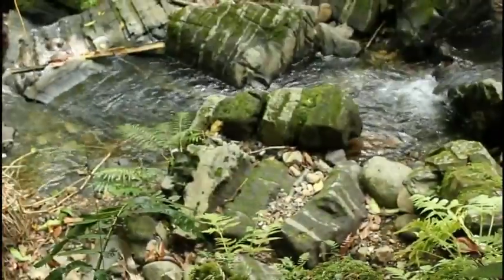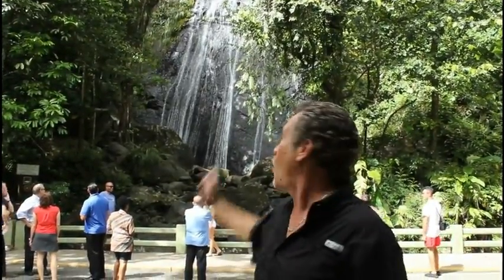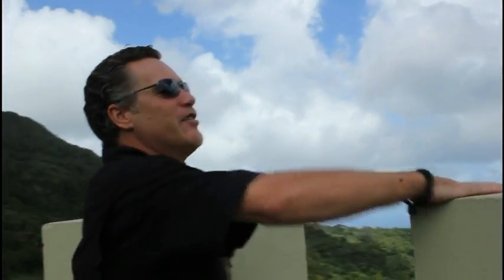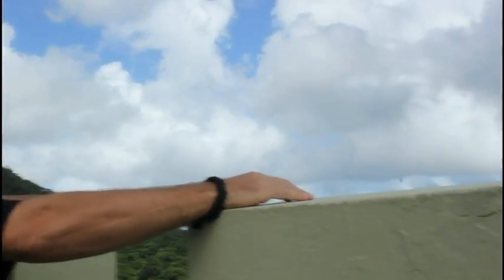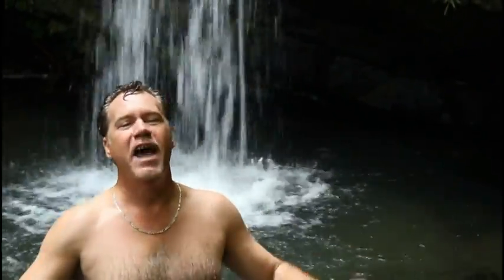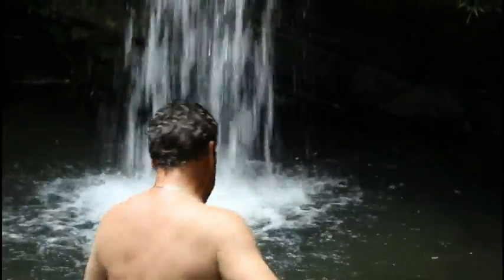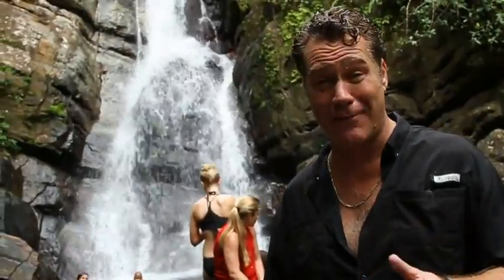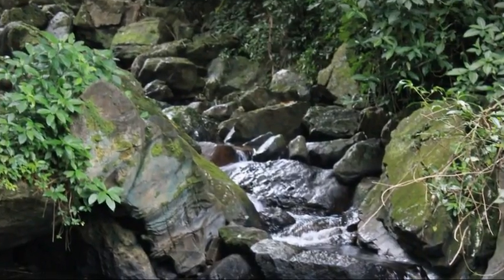Puerto Rico Tours and Activities Rainforest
Experience and Integrity

With over 15 years in Puerto Rico and extensive exploration of the Caribbean, you will find WTD in PR your #1 source for the BEST of Tours and Activities on the Island of Enchantment and beyond. As the host and founder of the show Adventures in the Caribbean, your friend Caribbean Chris will personally assist you in finding the BEST Adventures for you and your group. With a true passion for fun and a love of tourism throughout the Caribbean, you will find your friends at WTD very happy to help with whatever you need.